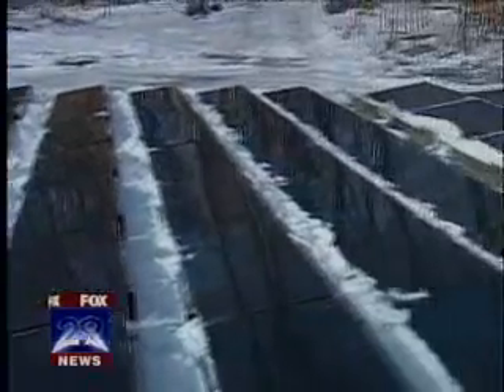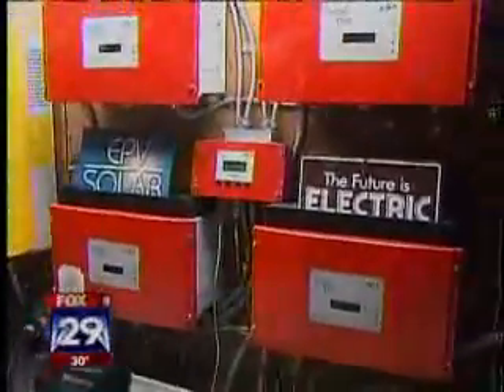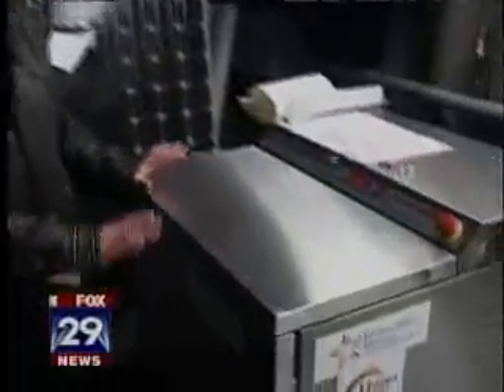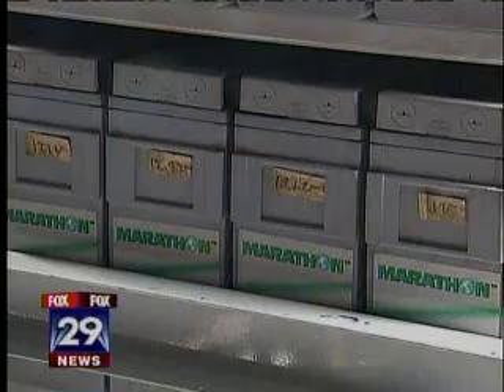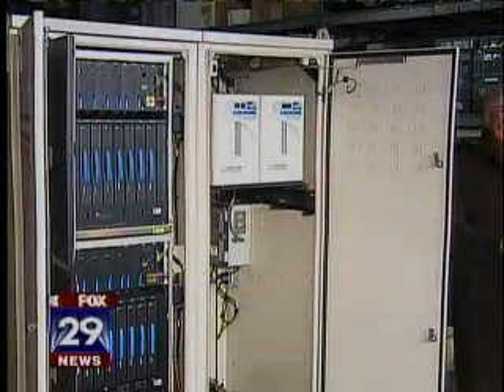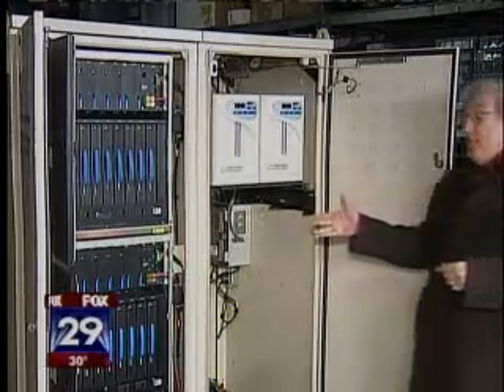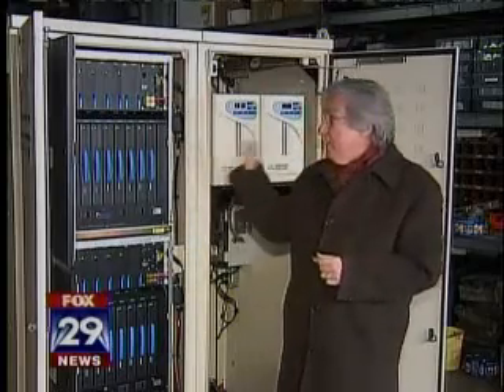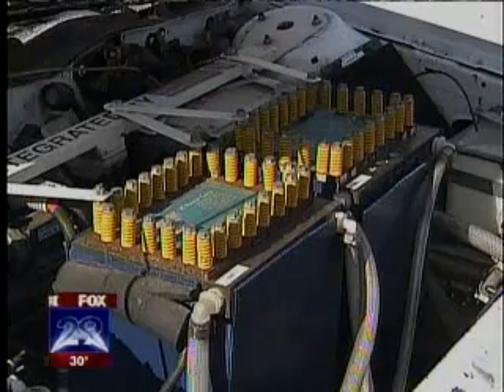Mike Strizki & the Hydrogen Home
Mike Strizki shows off his Hydrogen House in New Jersey